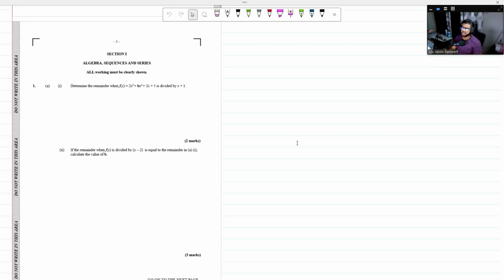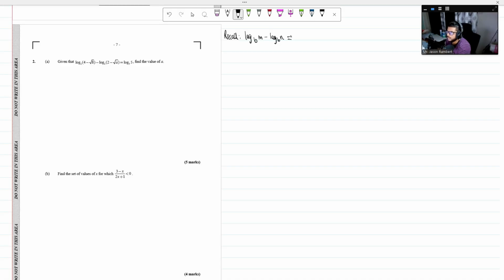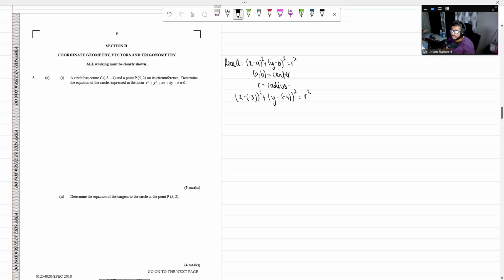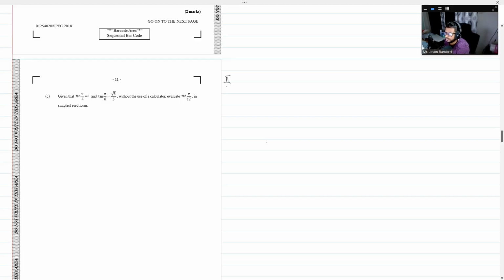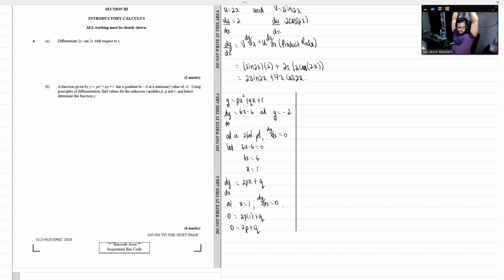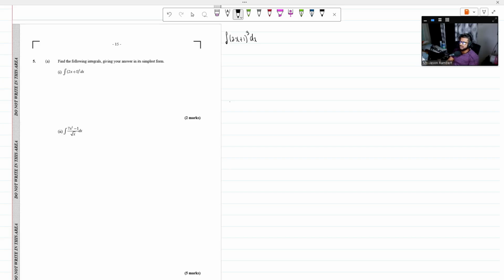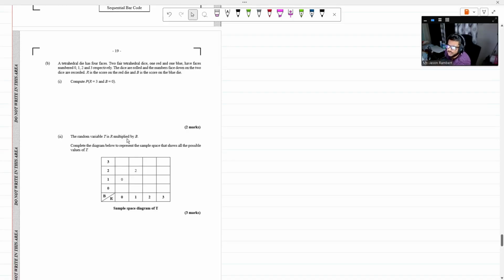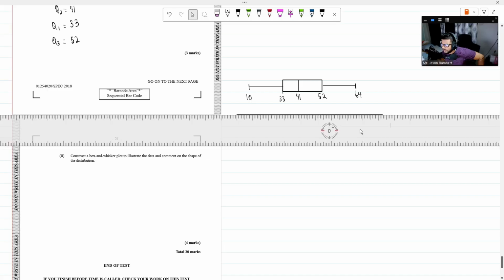Add Maths Paper 2 Solutions 2018 (Specimen)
0:00 Question 1
09:57 Question 2
19:34 Question 3
35:17 Question 4
52:35 Question 5
1:00:44 Question 6